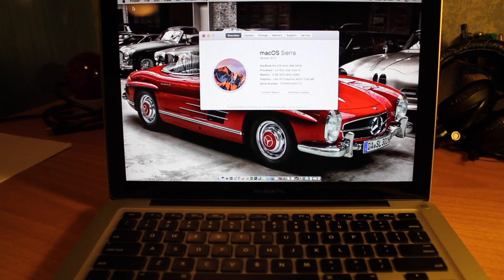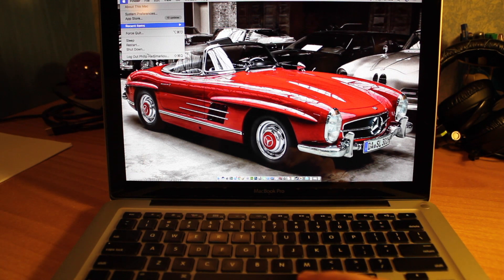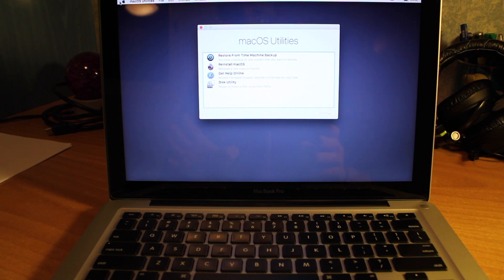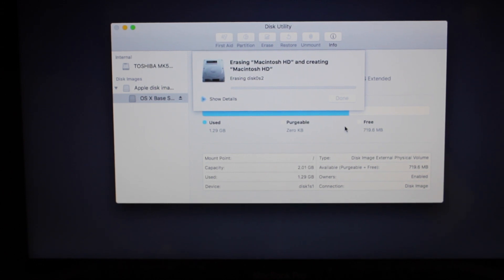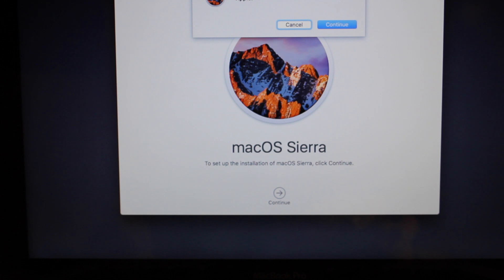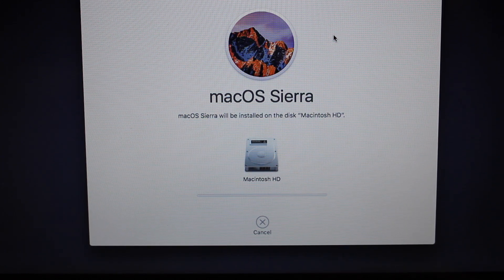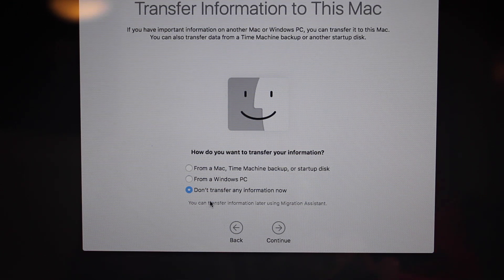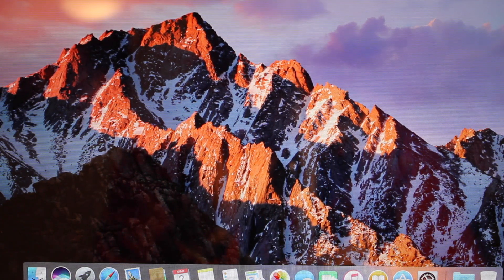Format Your Mac To Brand New (2017)(Any Mac & OS )